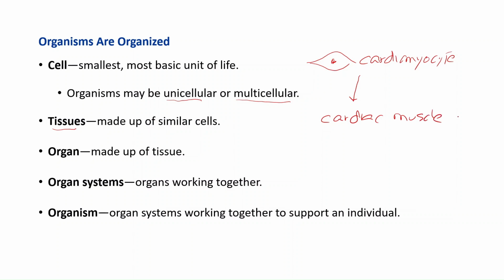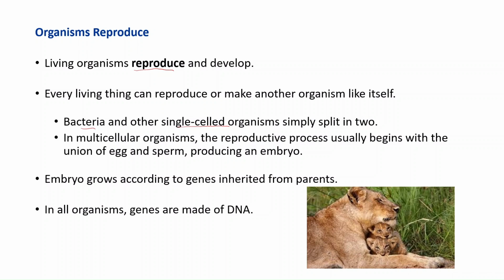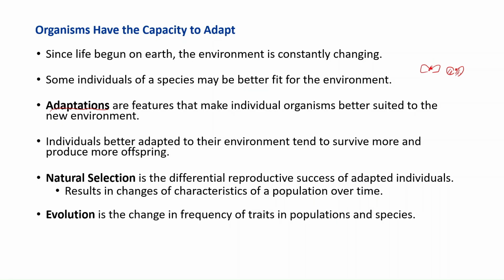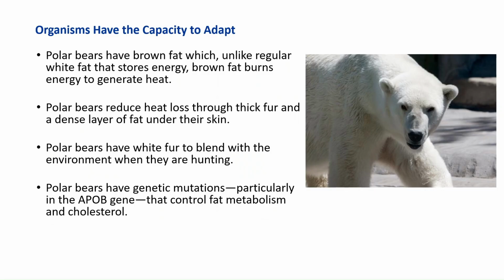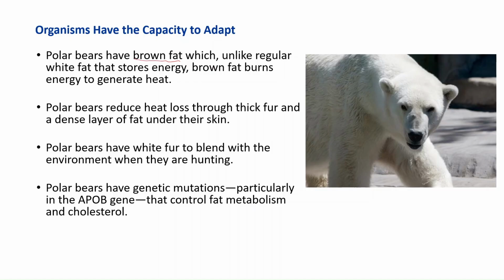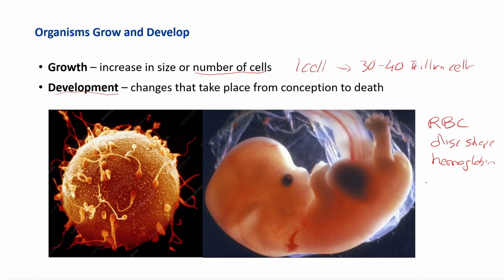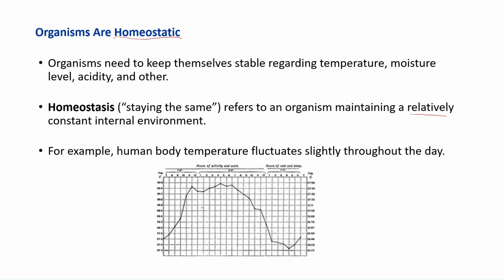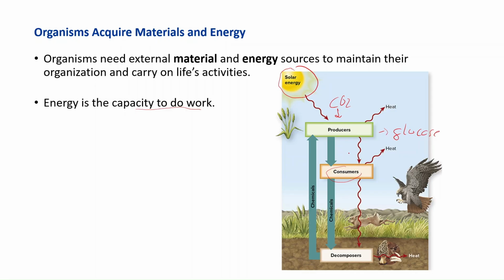Wyzant Tutor Spotlight: Dr. B B., 07/16/2026 15:38:27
Meet Wyzant tutor Dr. B B.
Scared of chemistry?  Bored with Biology?  I can help you!